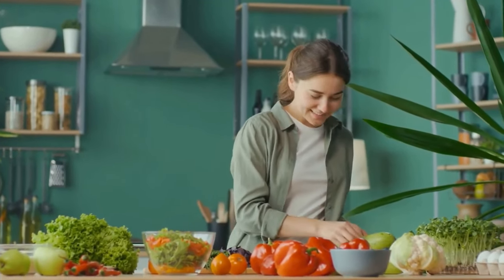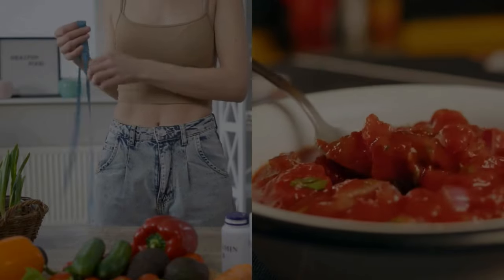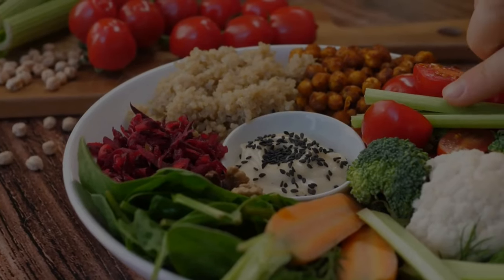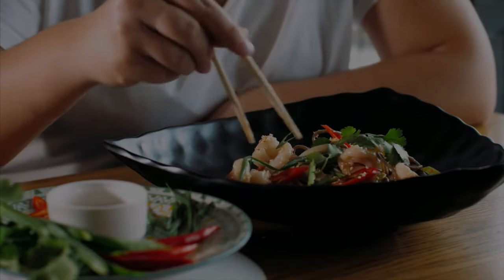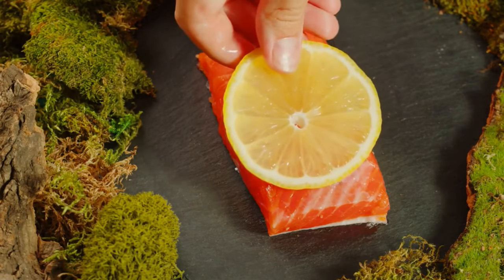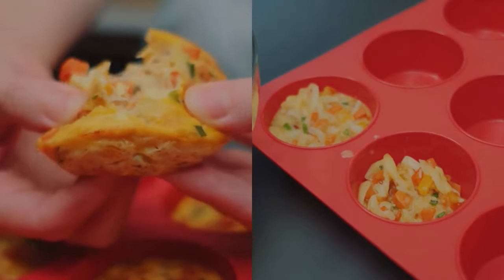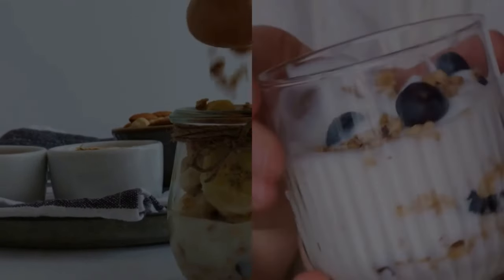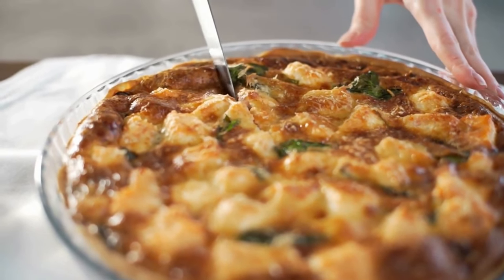6 Quick and Healthy Low Calorie Meals for Blood Sugar Control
6 Quick and Healthy Low-Calorie Meals for Blood Sugar Control

Looking for quick and healthy low-calorie meals that are perfect for managing diabetes? Look no further! In this video, we share six delicious recipes packed with flavor and designed to keep your blood sugar levels stable. From grilled chicken skewers to quinoa salad and shrimp stir-fry, these meals are not only nutritious but also easy to make. Join us in the kitchen as we show you how to whip up these diabetes-friendly dishes that won't compromise on taste. Stay healthy and satisfied with these mouthwatering recipes!